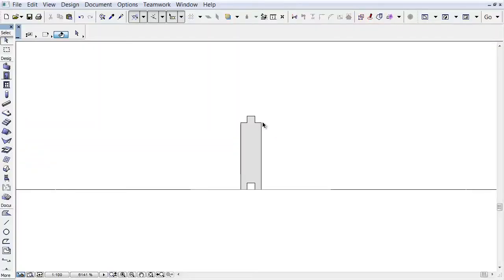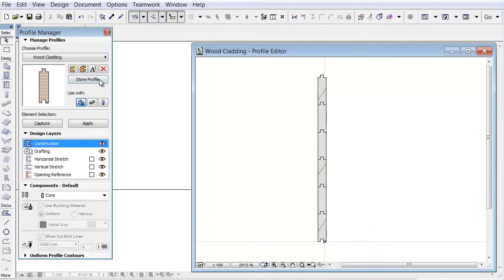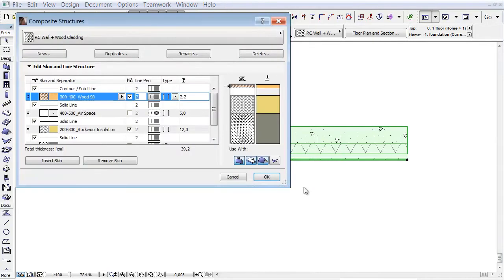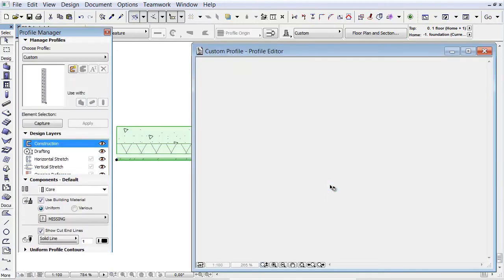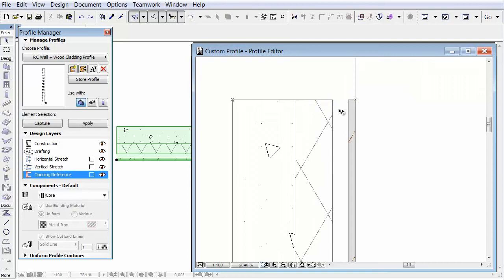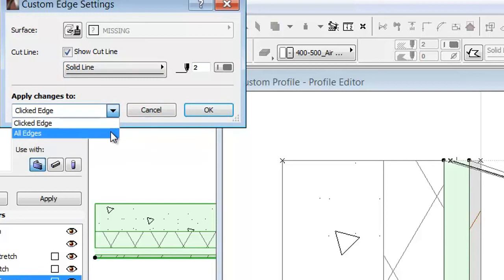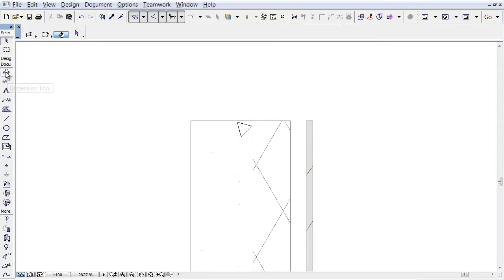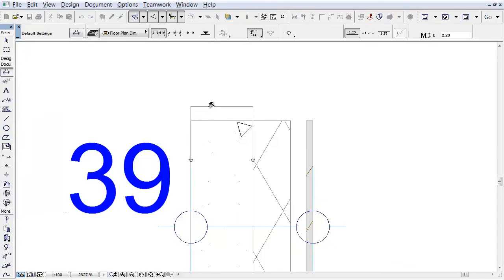Profile Enhancements in ARCHICAD 18